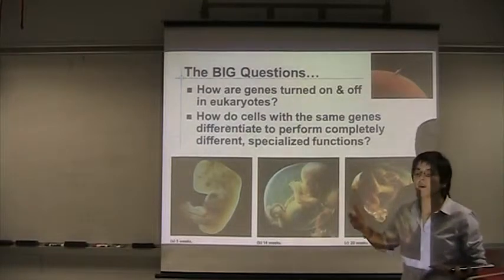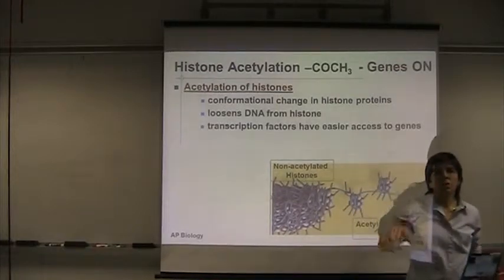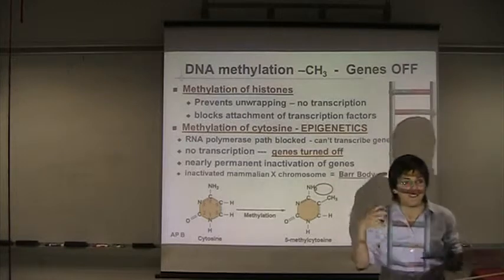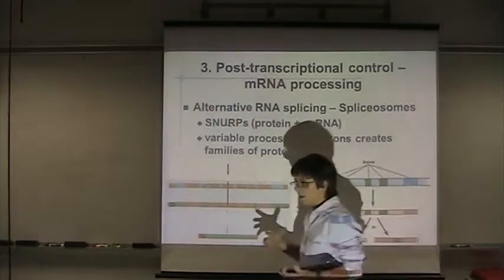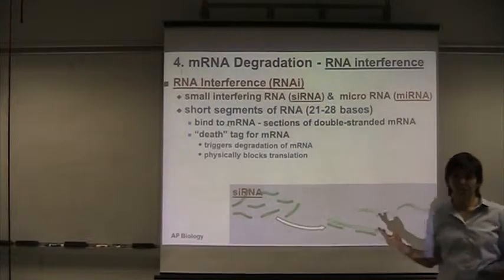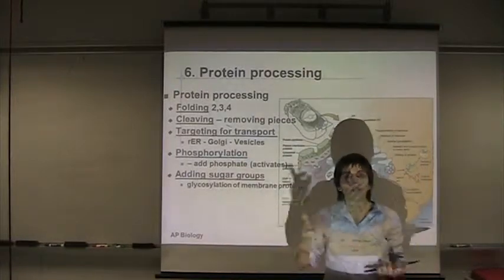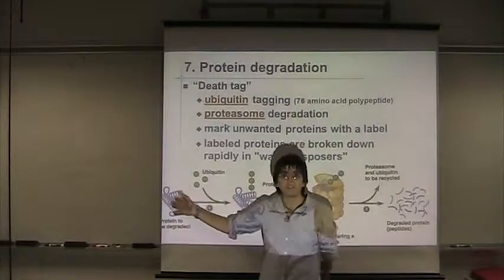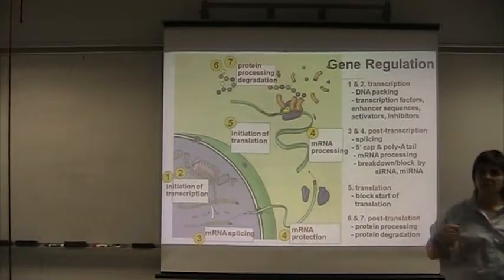Ch18-2 EukaryoticGene Regulation